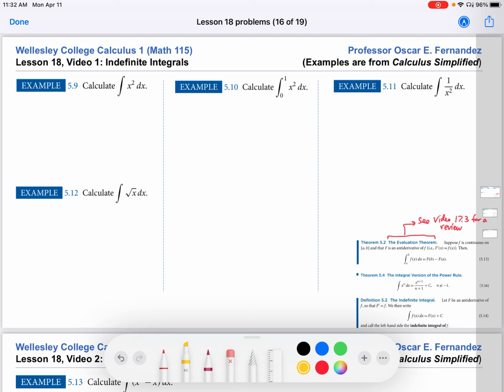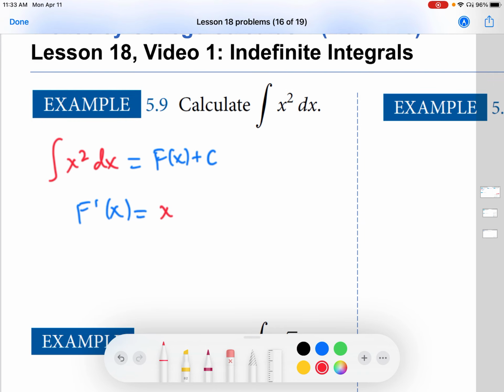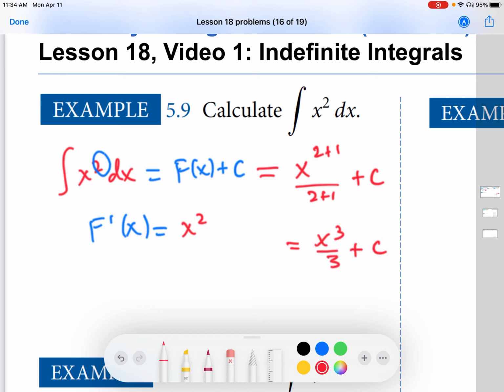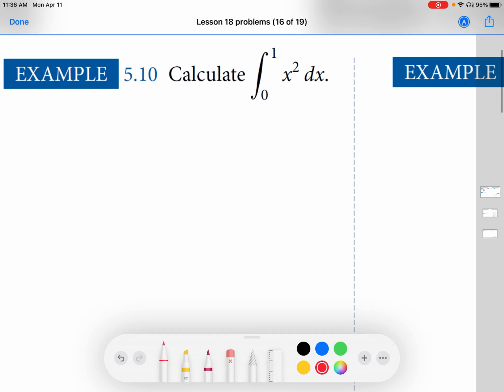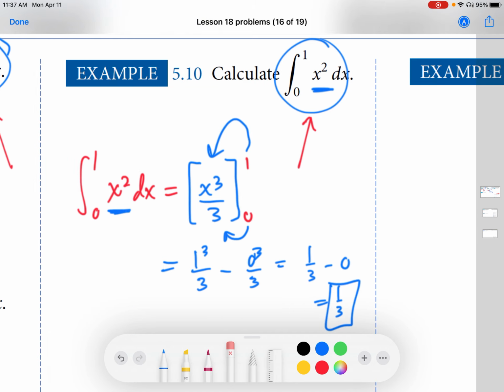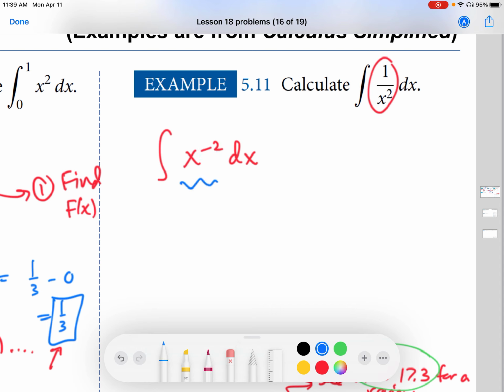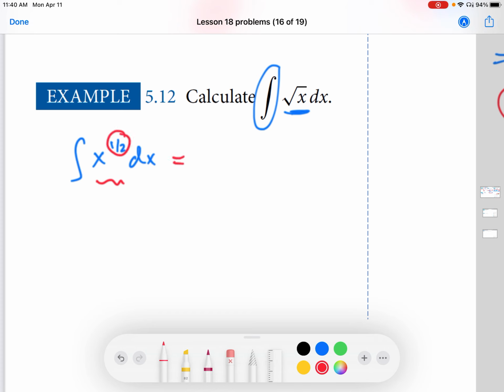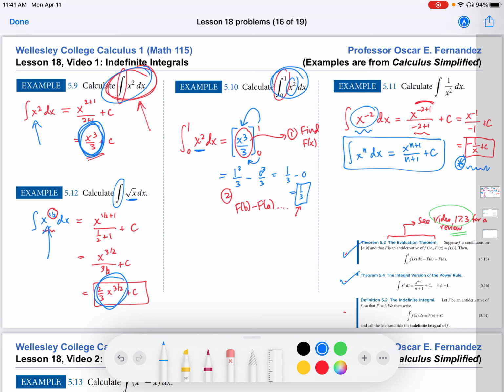18.1 (19.4): Indefinite integrals | Wellesley College Calc. 1 (Calc. 2); Calculus Simplified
This video reviews indefinite integrals and their relation to antiderivatives and works through examples of how to calculate indefinite integrals of power functions.